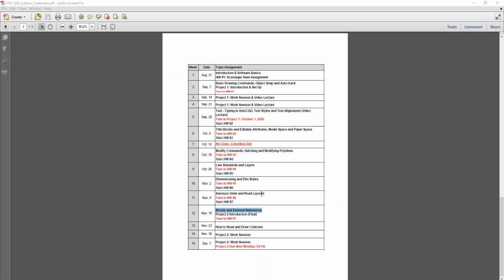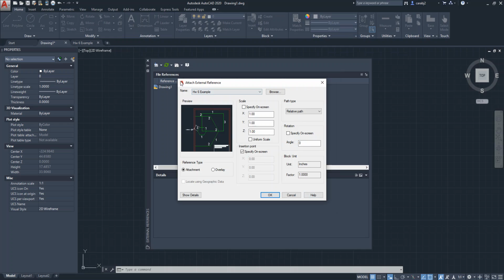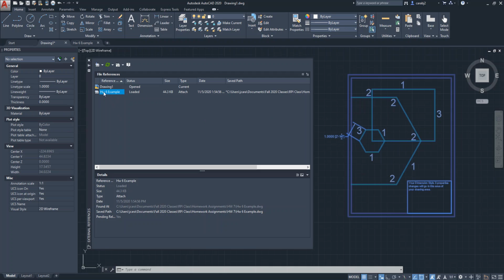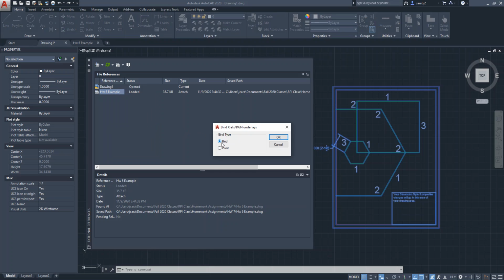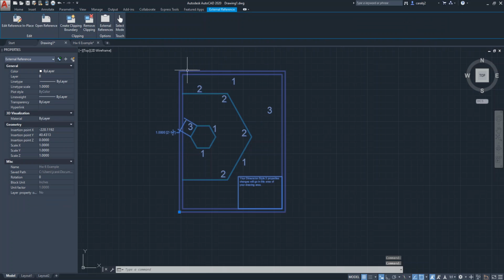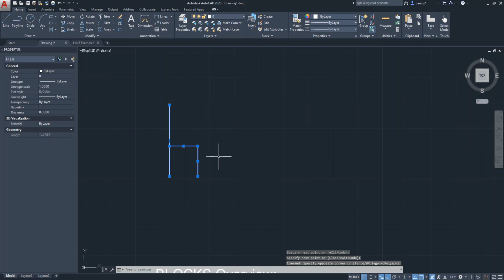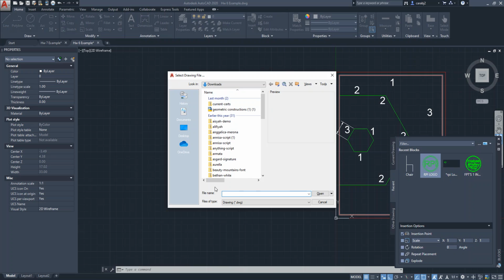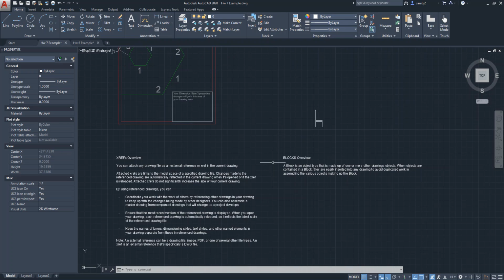Video Lecture: XREFs and Blocks